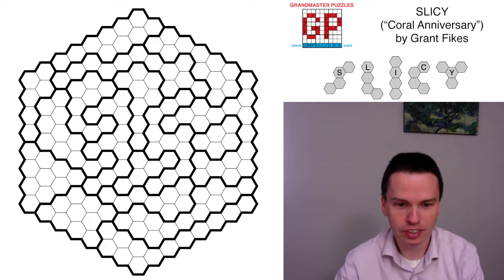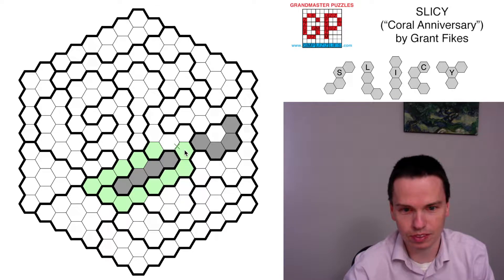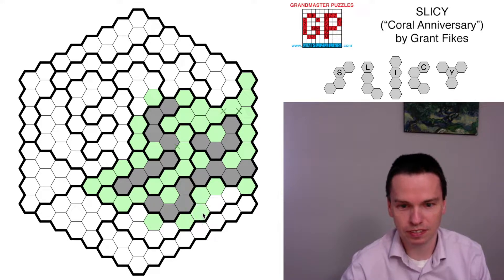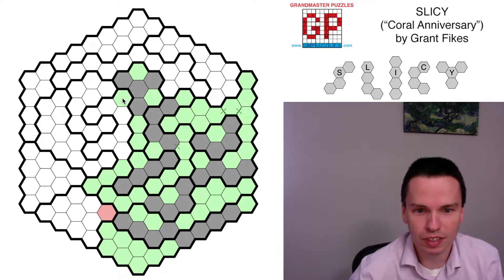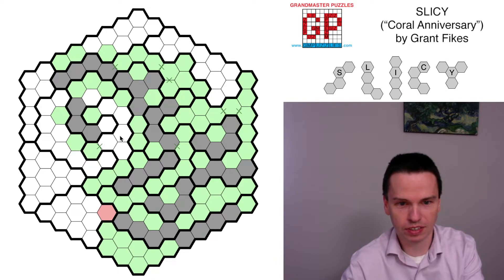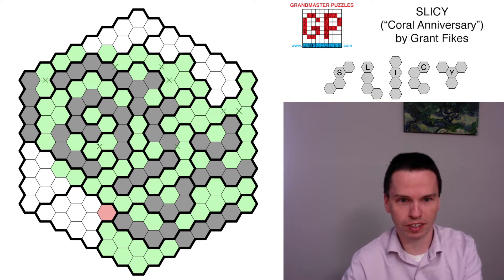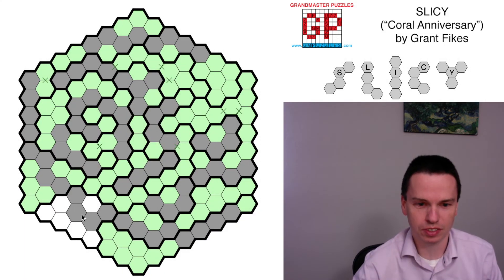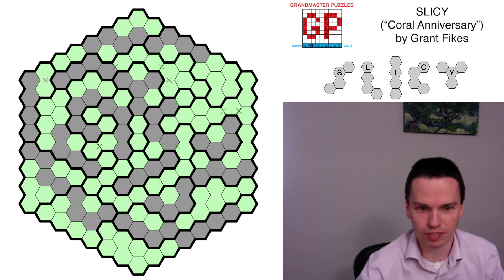GMPuzzles - 2022/05/26 - SLICY by Grant Fikes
Celebrate Grant Fikes' 35th birthday with this challenging SLICY (LITS variant) puzzle. If you get stuck, this video will guide you through the key steps.